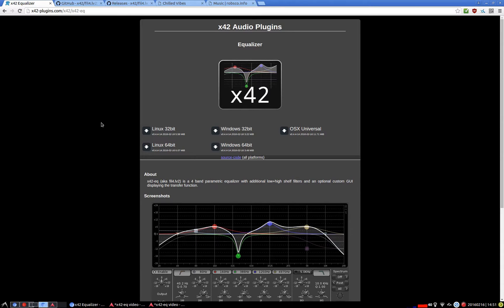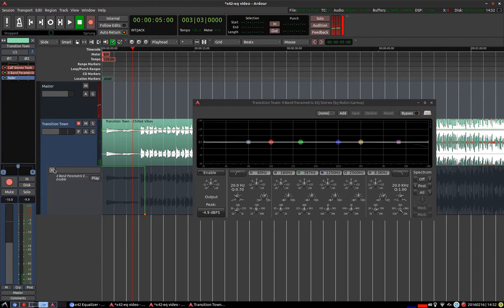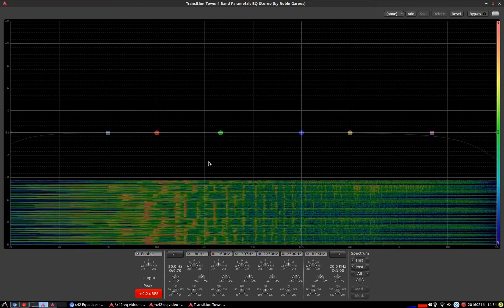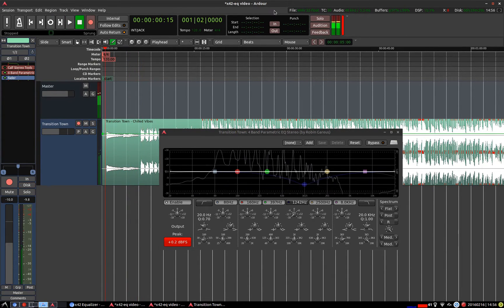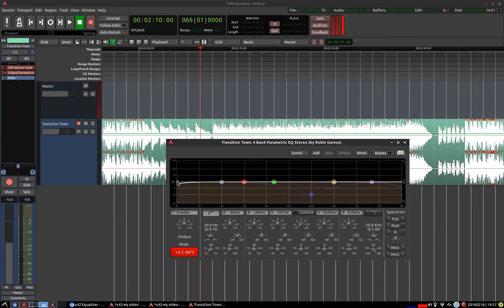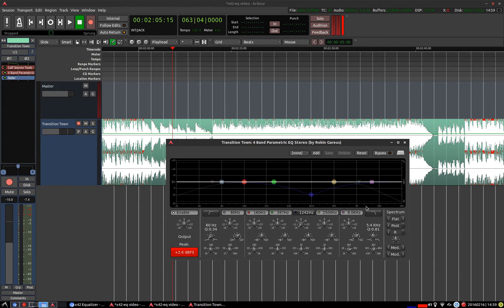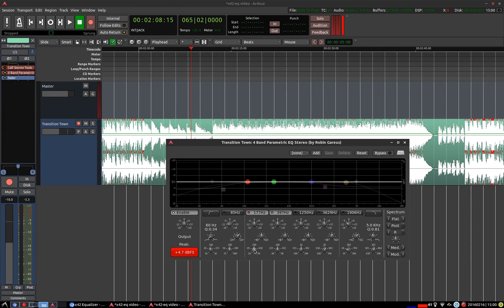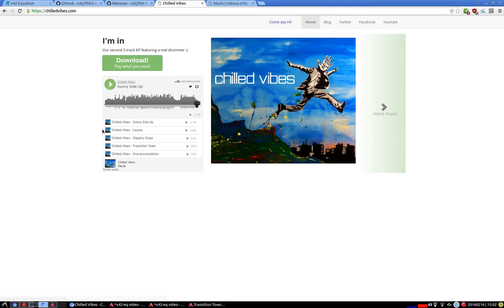The x42-eq or fil4.lv2 Equaliser Plugin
A cross platform, Free Software equaliser plugin for Linux, Windows and OSX

This is an overview of the LV2 version of the plugin using the Ardour DAW as the host.

For this demonstration I am running:
x42-plugins 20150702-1 from the Arch GNU/Linux AUR.

Ardour 4.6.350, 64-bit.

Calf plugins 0.0.60.r2359.3c224af-1 from the Arch GNU/Linux AUR.

Thanks to SimpleScreenRecorder and Blender for the video editing.